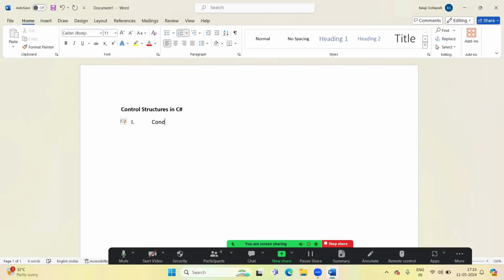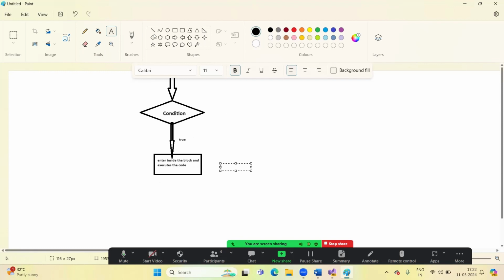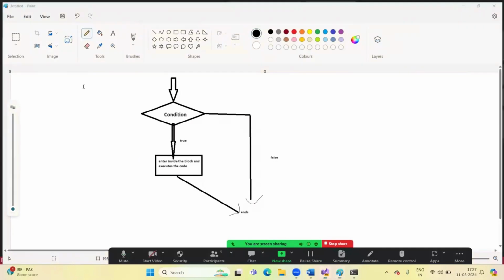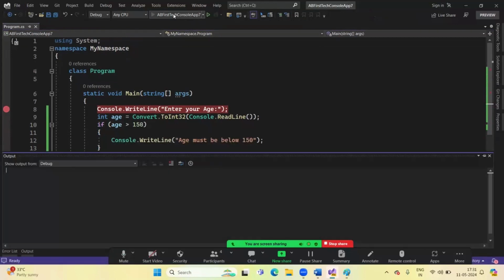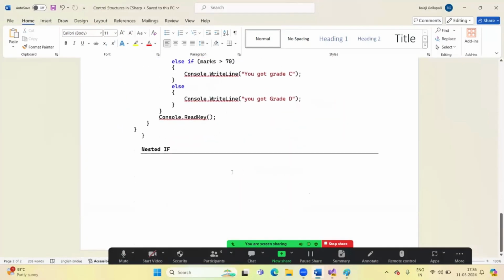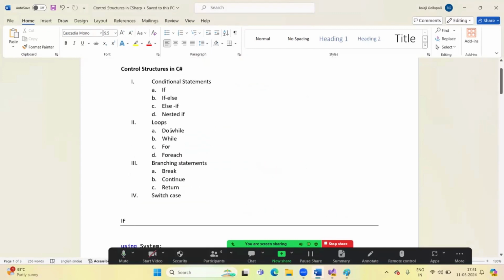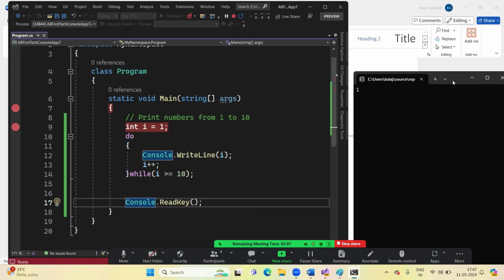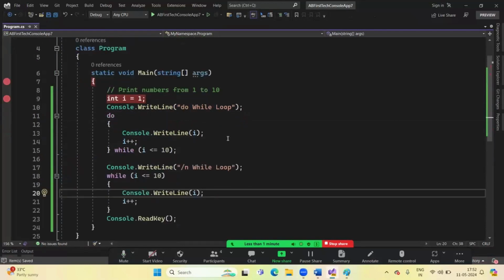C# Control Statements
C# Control Structures. Most control structures in C# are similar to those in C or C++, but there are some specific differences and extensions.
terms of only three control structures, namely, the sequence structure, the selection structure, and the repetition structure. The sequence structure is built into C#. Unless directed otherwise, the computer executes C# statements one after the other in the order in which they appear in a program..NET 8,C# 12,C#.NET,C#12,C# new,latest,easy,best example,simple example